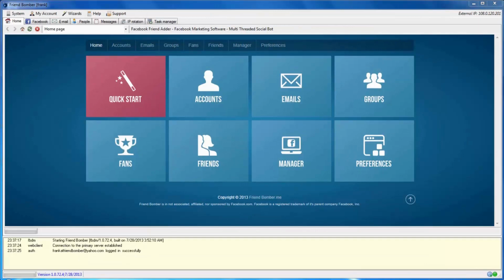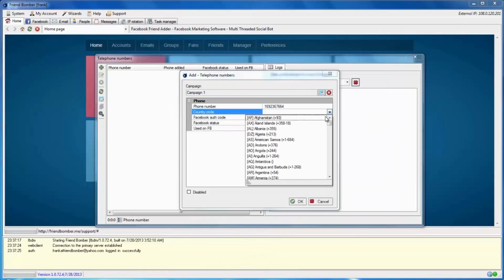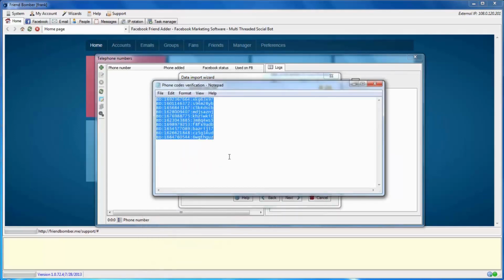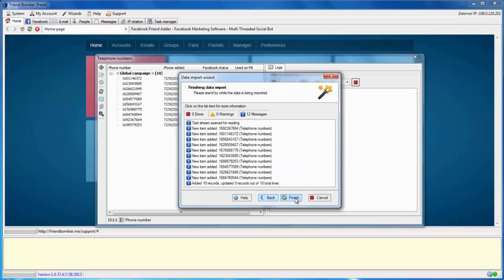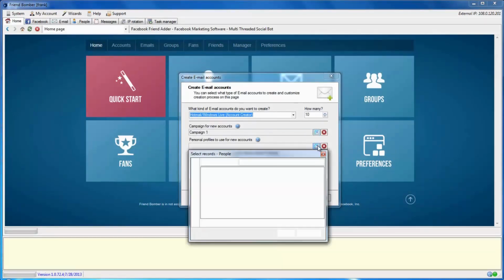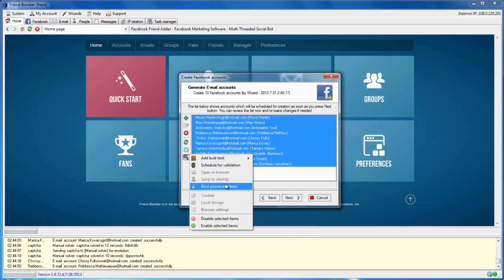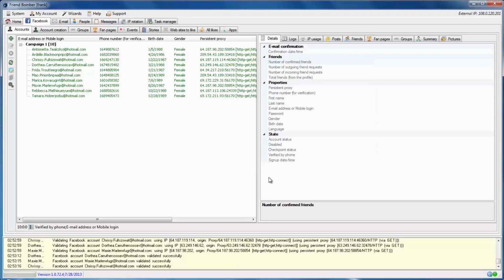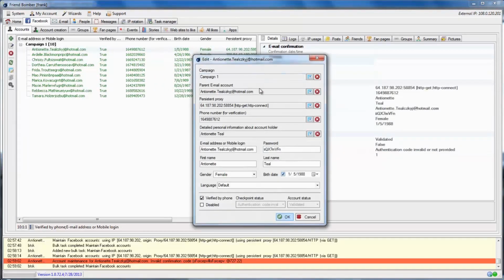Friend Bomber - Tutorial - How To Phone Verify, Bind, & Force Phone Verification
- Download the free demo now!

In this video we go over how to phone verify accounts in the software. We explain the format in which phone and/or phone codes should be imported into the software. We also demonstrate both. We will also show how you can quickly force phone verification on accounts that were not prompted by Facebook. This is a must watch video if your trying to learn how to make real looking phone verified (PVA) Facebook accounts. We have built various features in this area to keep everything organized and easy to manage as you create your accounts in the software. This is one of our most powerful features! With each video we release you are even closer to automating your marketing on Facebook.

To get more details on this specific video please visit our wiki article(s) listed below -

Remember we have a FREE fully functional demo that you can test before you purchase. We have implemented 100's of features and we have even more to come!

**All feature are fully Multi-Threaded**

Hotmail Account Creator
Yahoo Account Creator
GMX Account Creator
AOL Account Creator
Facebook Account Creator
Phone Verification Built In
Group Manager
Group Page Poster
Event Manager
Fan Page Manager
Fan Page Poster
Commenter
Invite From Emails Or Phone Numbers
Messenger
Like/Dis Liker
Website Commenter
Ad Scraper
Identity Generator
Image Scraper
Website Liker
Facebook Developer Account Creator
Facebook Developer App Manager

Tags -

phone verification on facebook
make phone verified accounts in facebook
PVA facebook maker
automated phone verification software
facebook account creator software
facebook account maker
fb account creator
fb account creator tool
free facebook account maker
free facebook marketing software
free fb account creator tool
free fb account maker
free fb marketing software
friendbomber
social network multithreaded software
multi threaded facebook account creator
facebook account creator tool
fb marketing software
free facebook account creator
free facebook account creator tool
free fb account creator
friendbomber reviews
top 10 facebook bots
facebook marketing software
free facebook account creator software
free facebook bot
facebook account creator
facebook friend adder software
facebook software
free facebook creator
facebook friend adder
free fb creator
software for facebook
facebook event manager
invite friends on facebook with emails or phone numbers
fb software
facebook bot
free fb bot
facebook image uploader software
free fb software
fb bot
fb creator
facebook liker
facebook disliker
facebook tagging software
facebook traffic generator
facebook group creator
facebook image uploader tool
account creator
facebook friend adder pro
fb maker
facebook creator
find friends on facebook
facebook image uploader
find friends fast on facebook
free fb tool
auto add friends on facebook
manage facebook fan pages
free facebook software
create likes for facebook
fb tool
create facebook fan pages
facebook auto poster
facebook tool
free facebook auto poster
free facebook tool
free fb accunt creator
auto like on facebook
facebook marketing platform
top 10 facebook tools
facebook management software
social network software
social network manager
get facebook likes
get website likes
facebook auto liker
get wesbite likes from facebook
facebook event creator
facebook event maker
facebook account manager
facebook account builder
build big fan pages
facebook group manager
facebook dominator
dominate facebook marketing
social network marketing
social network management
social network platform
facebook group builder
facebook group maker
buy facebook fan pages
free fan page creator
facebook ad scraper
facebook money maker
make money on facebook
facebook ad finder
facebook app management software
facebook developer software